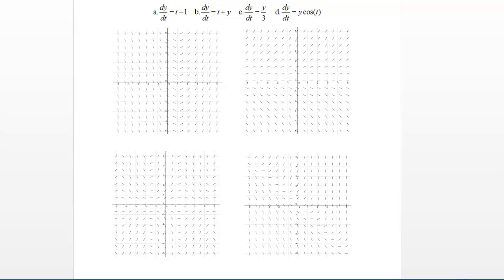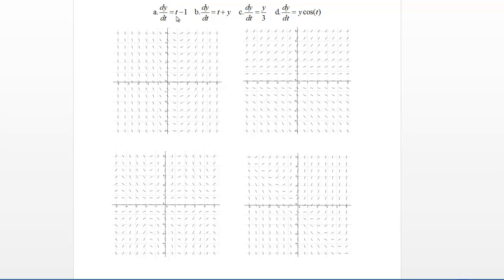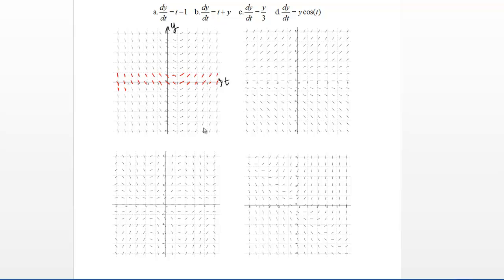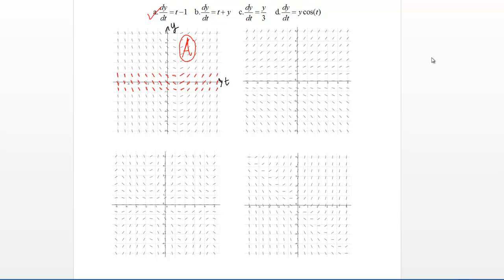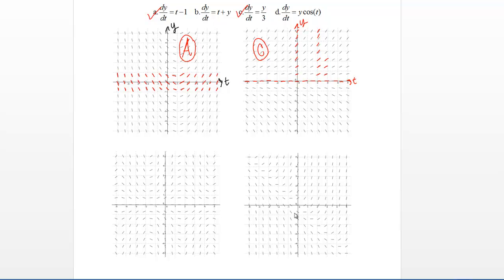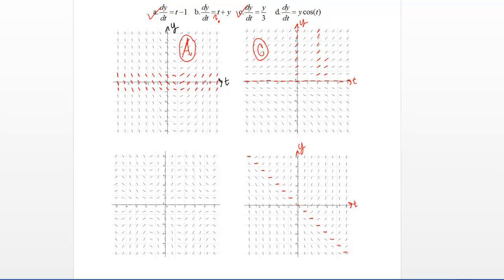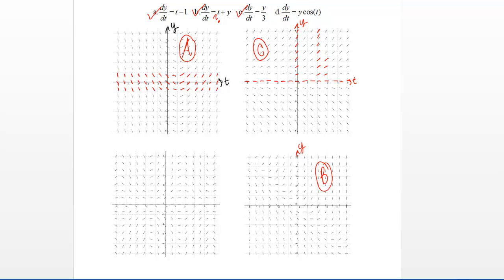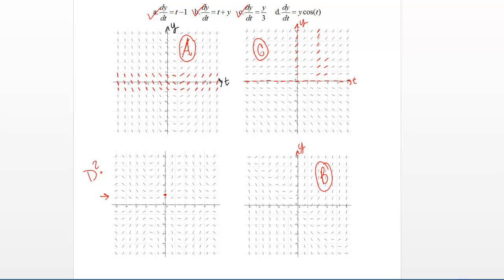Direction Fields: Matching to Differential Equations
Matching differential equations with their direction fields.